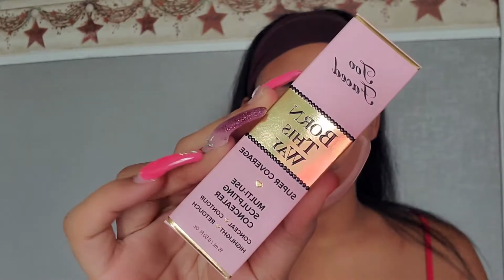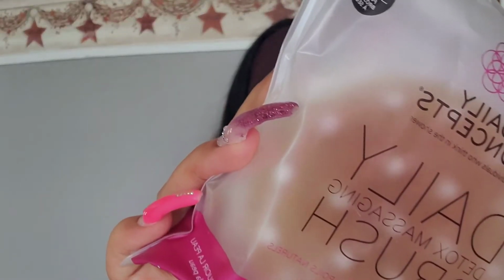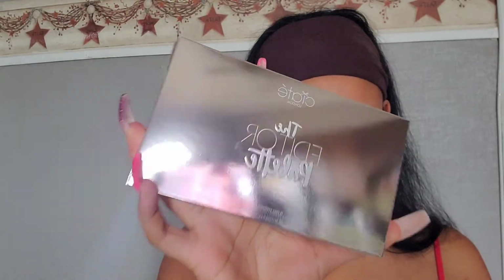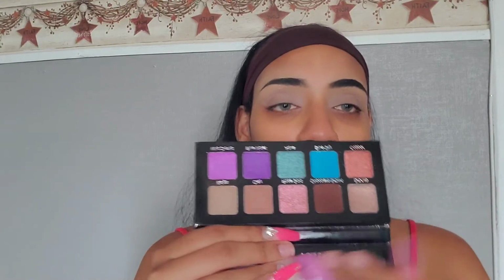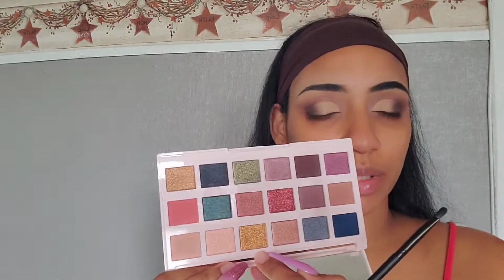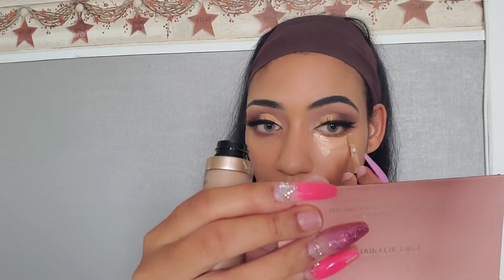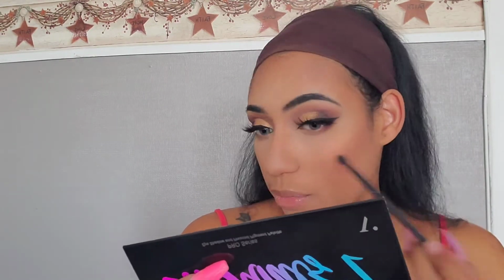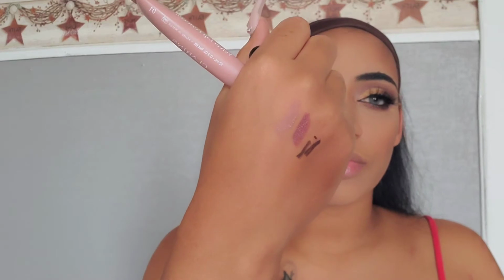Boxycharm August 2020 Base vs. Premium Unboxing | Try - on